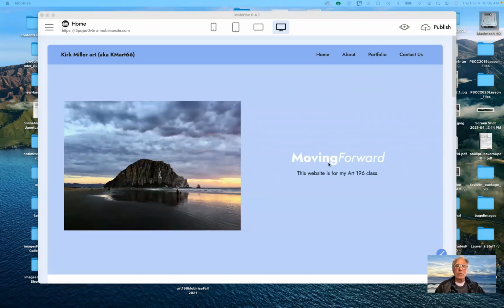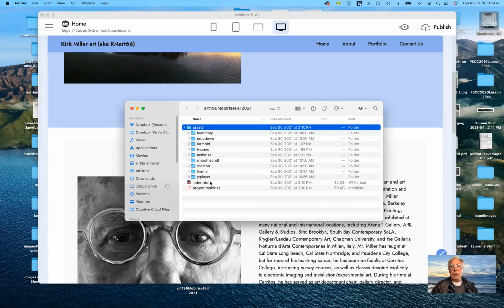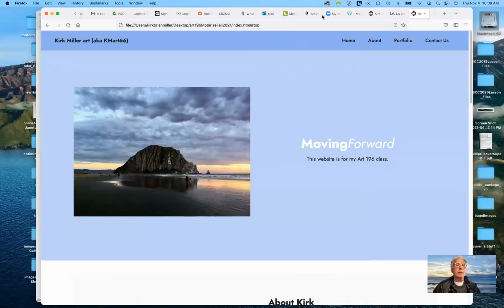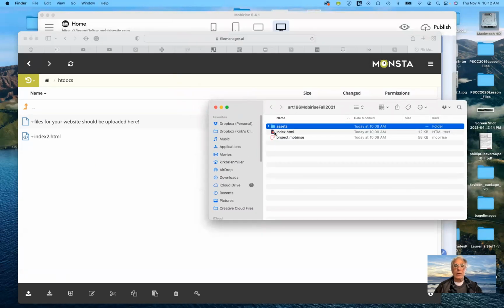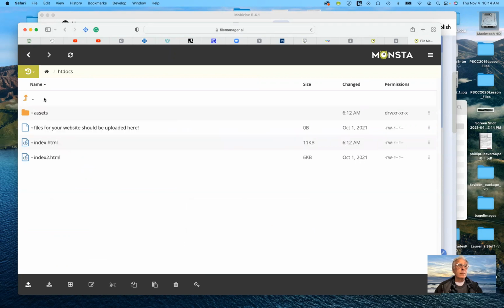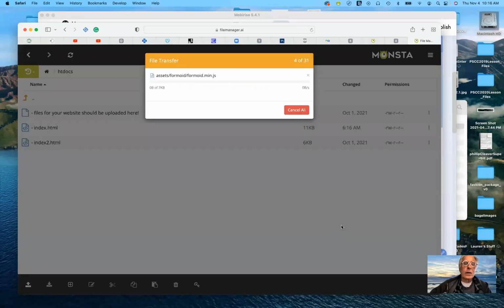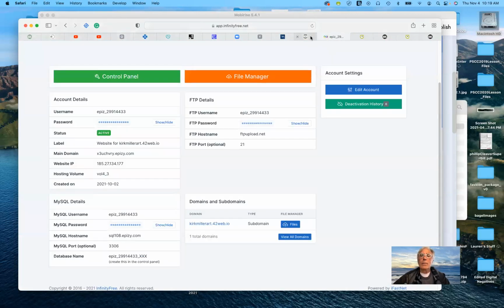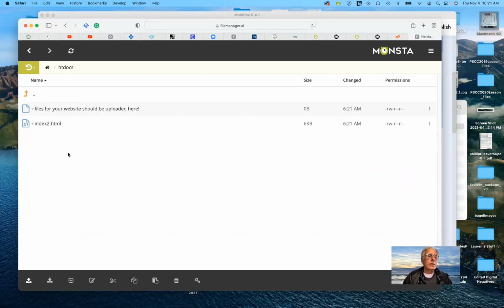Lecture 22 - Publishing Mobirise Websites - Art 196 - Fall 2021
I demonstrate how to publish a website created with Mobirise and use a free hosting service like infinityfree.net in this lesson.